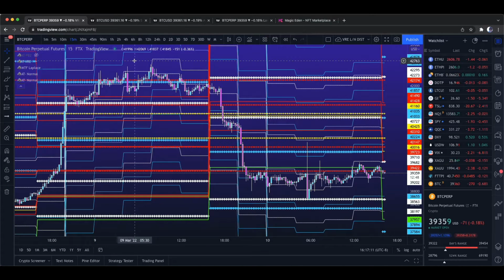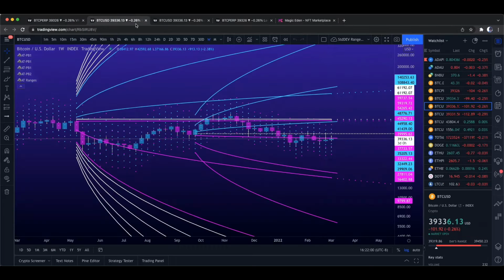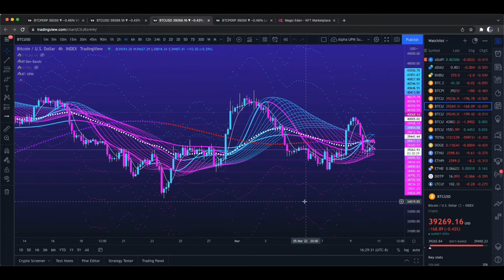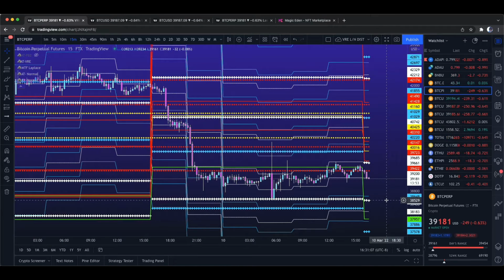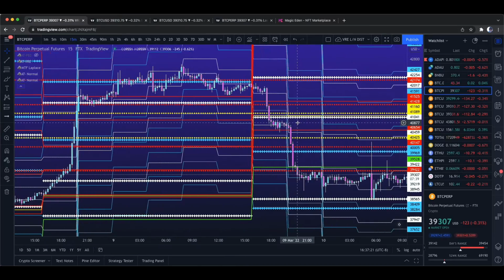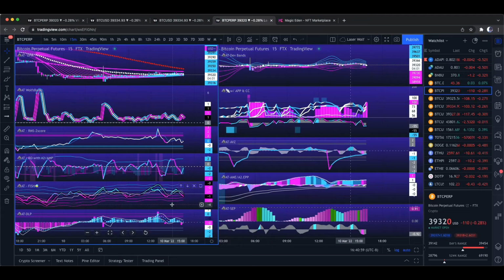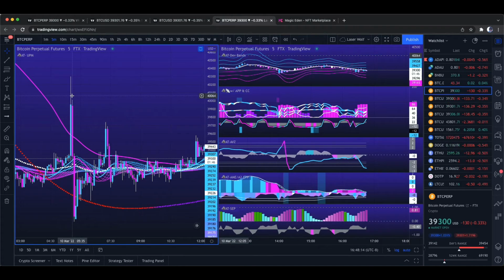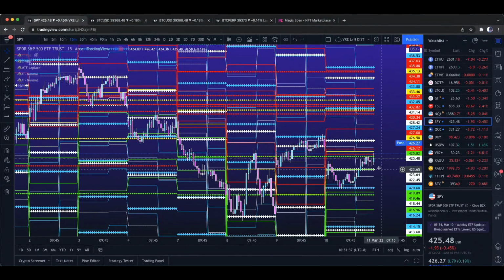You Can Trade BTC Low Time Frames If you Know Volatility!!